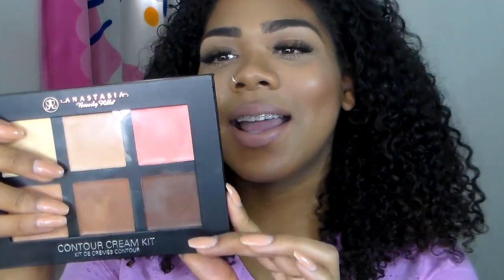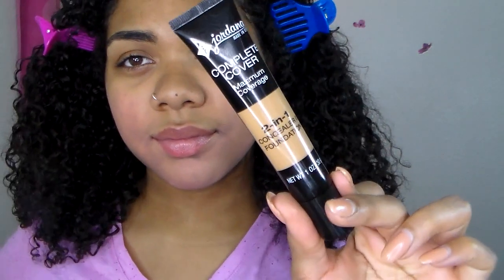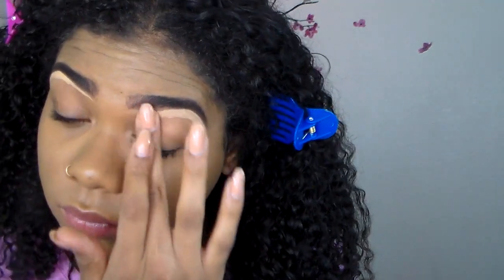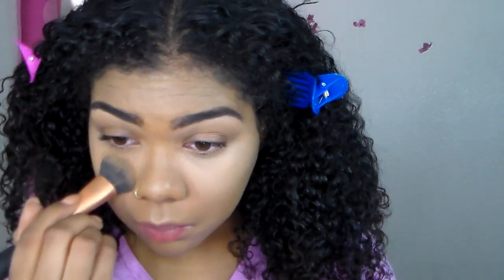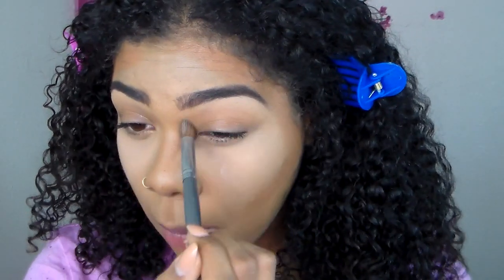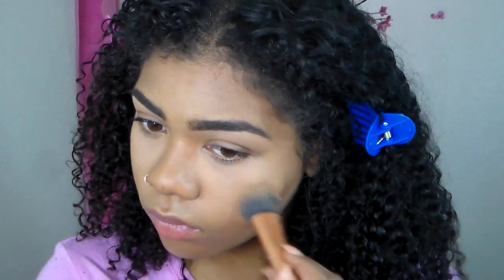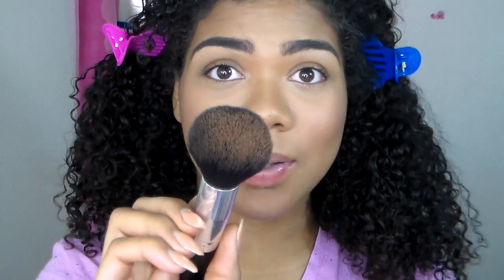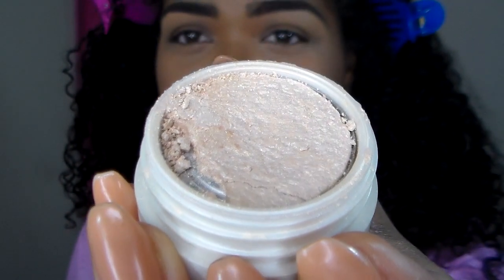Demo + Review| Anastasia Beverly Hills Cream Contour Kit in Medium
♥ Hello beautiful .^_^. ♥
Here are my thoughts on the Anastasia BH Cream Contour kit as well as how I use this product. To be quite honest, my highlight and contour game has not been the same since discovering this product (in a good way!) I highly recommend this product to all makeup lovers like myself.

Remember, inspire and be inspired.

Love ya, enjoy!

Asia

♥ Social Media ♥

I do my best at being a light in a place of darkness and would
also love to help promote and review QUALITY products !

thnx .^_^.